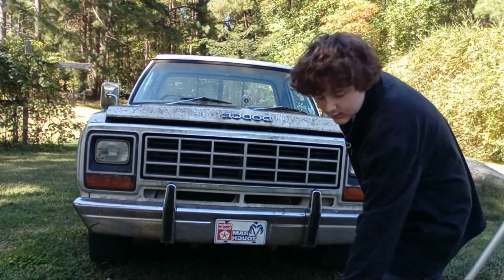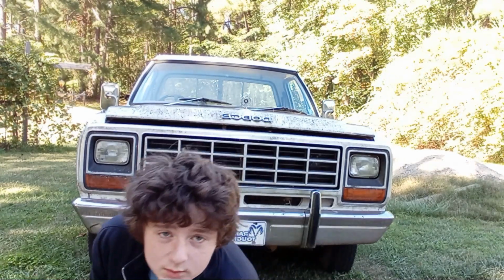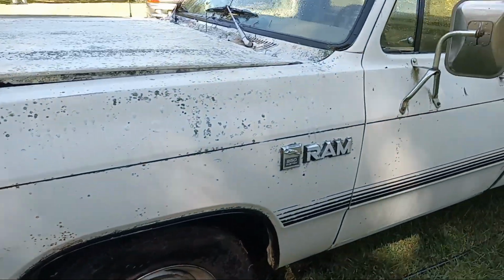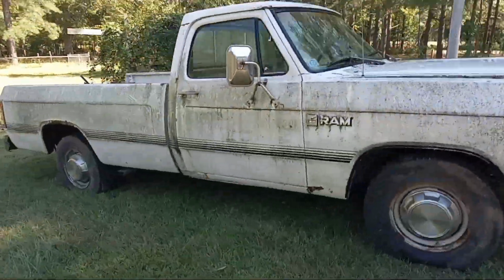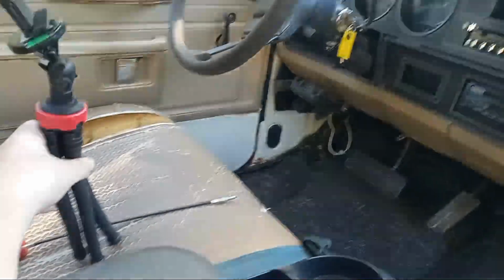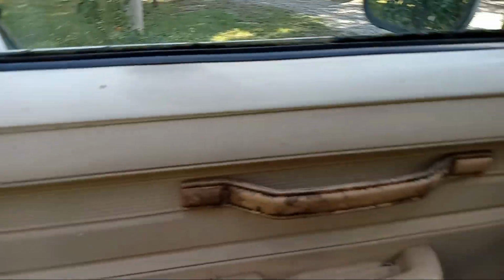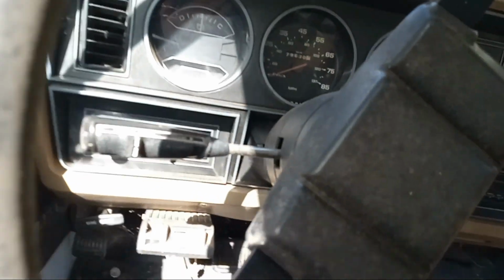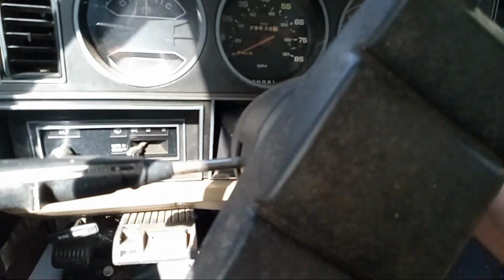Washing my Dad's 1981 Dodge Ram 250